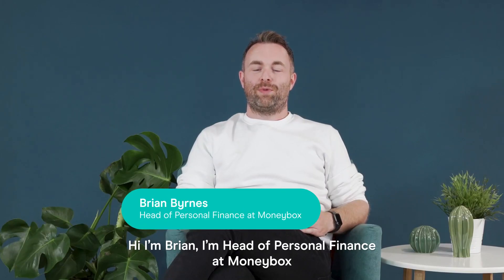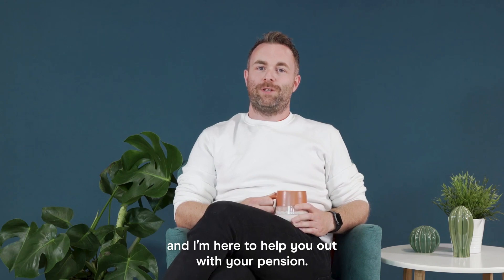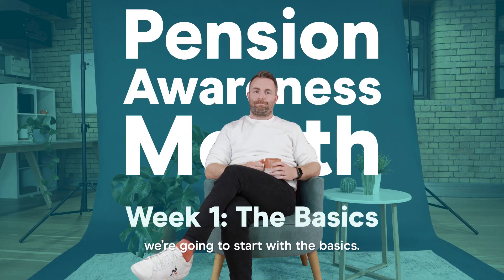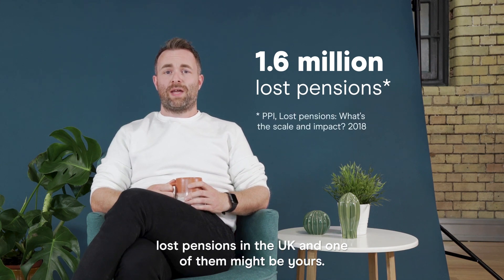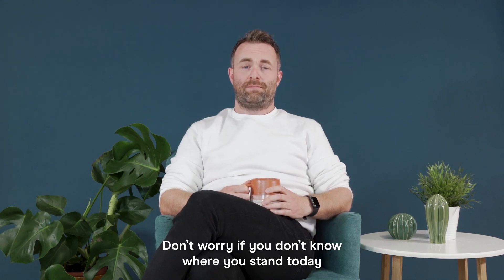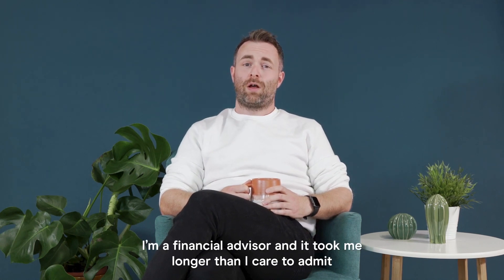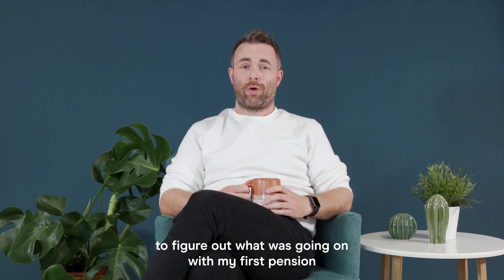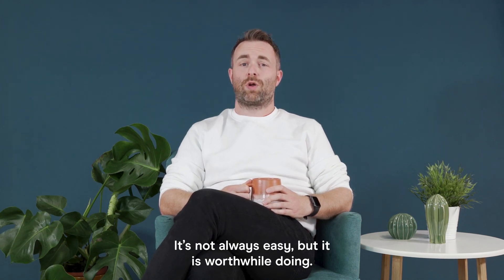The pension basics explained by a financial expert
Brian, our in-house personal finance expert, explains one of the most powerful things you can do for your pension - and it won't cost you a thing.

Finding out how much you've currently got saved for retirement is the first step towards getting your pension on track.

Head to the Moneybox app to track down lost pension pots and discover more content to help you